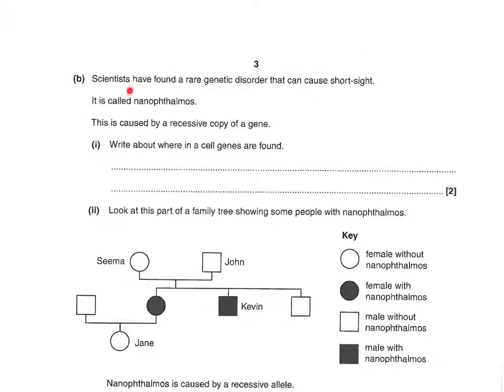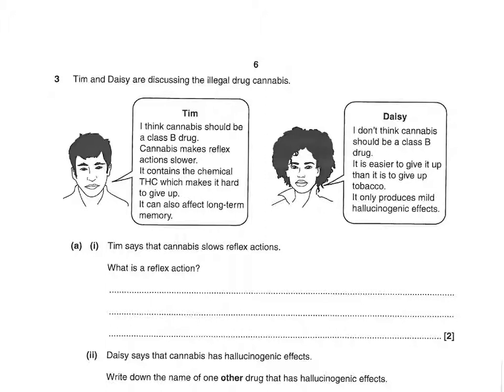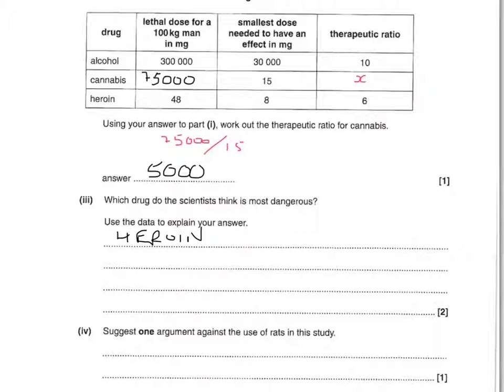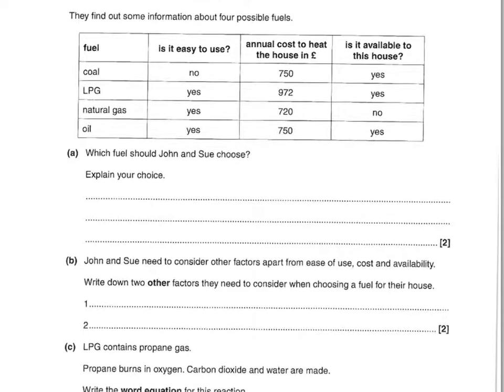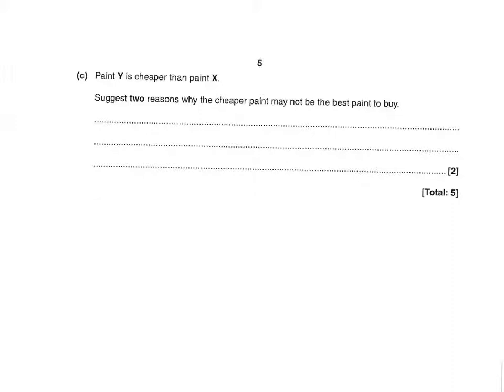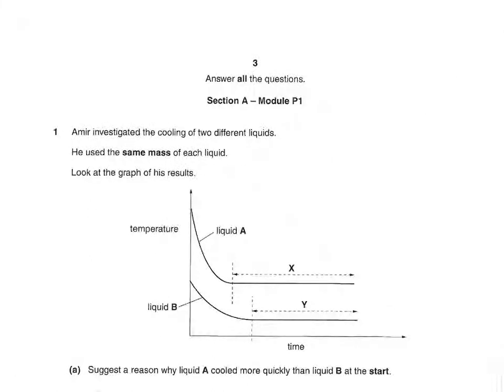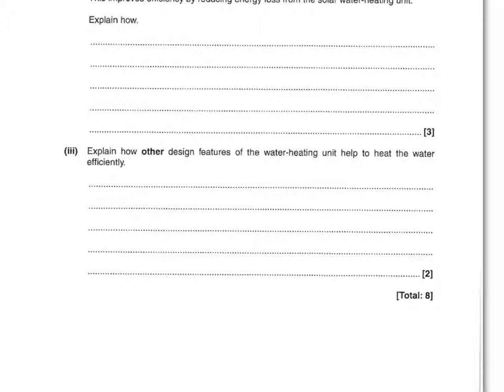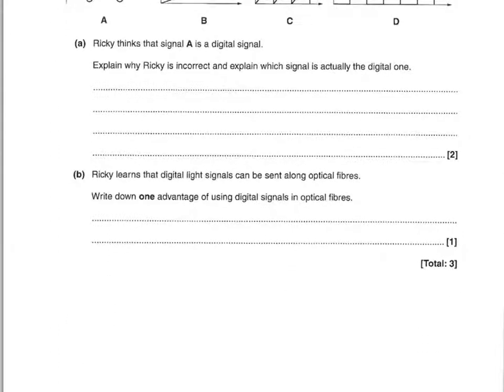Fantail Orange Paper run through